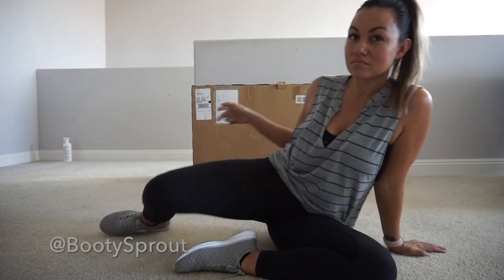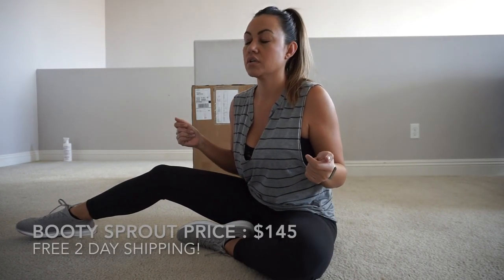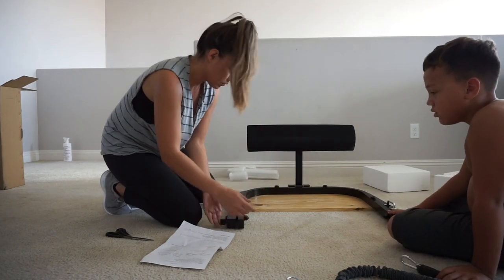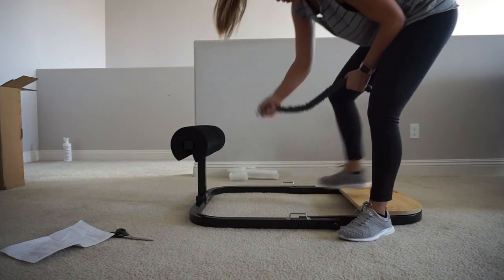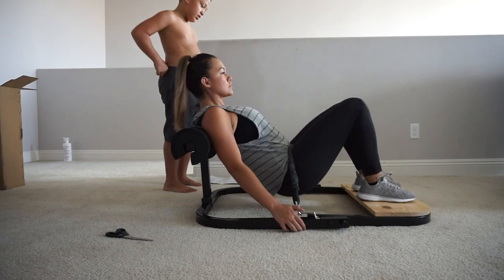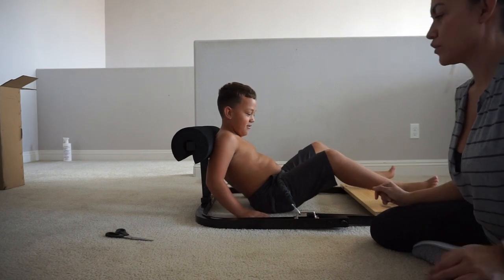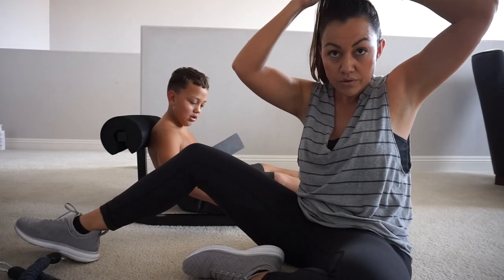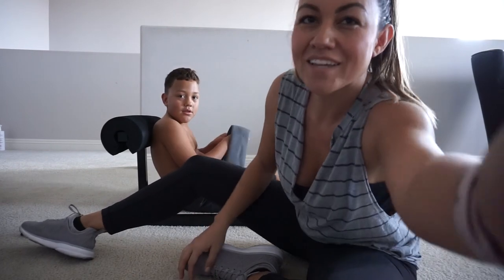Booty Sprout - Unboxing, Review and First Impression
Purchased in October of 2018